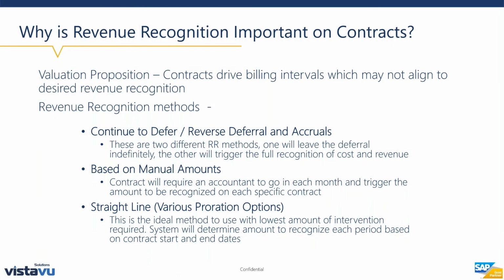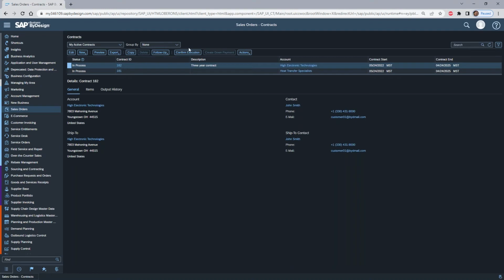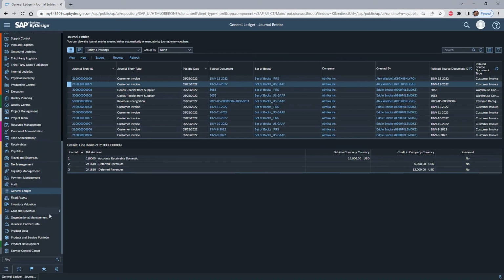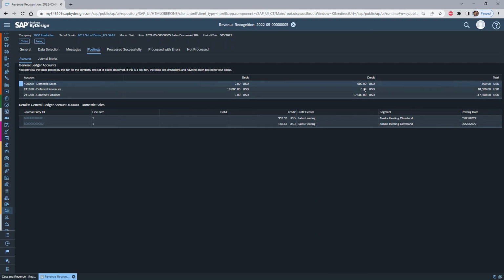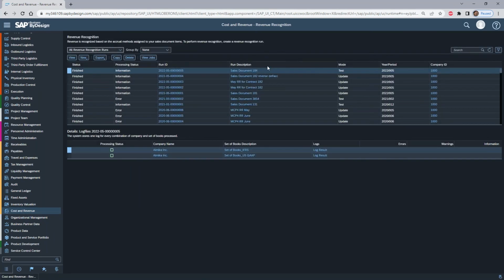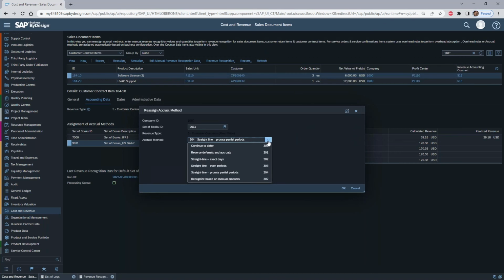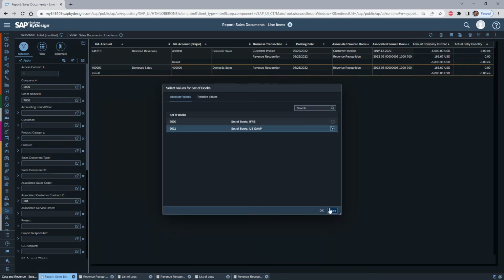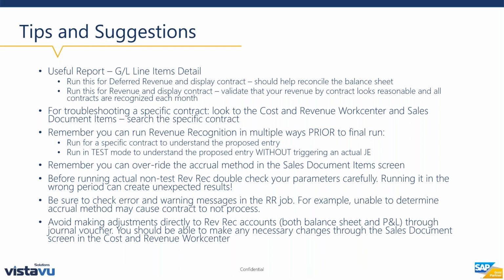Q&A Café: Customer Contract Management & Revenue Recognition in SAP Business ByDesign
Join Alex Waddell as he does a deep-dive into Customer Contract Management in SAP Business ByDesign and Revenue Recognition. In November of 2020 we had a Cafe on how Customer Contracts work in SAP ByDesign.

In this upcoming session we will focus on accrual methods available in Revenue Recognition to recognize your contract revenue appropriately. Come to this session if you are considering using customer contracts and want a deeper understanding of Revenue Recognition tie in. Or, perhaps you are already using contracts and want to activate revenue recognition, especially if you are billing customers in intervals that do not line up to your fiscal period.

Bring your contract revenue recognition questions and we will do our best to answer them!